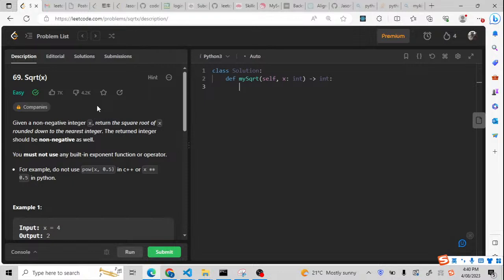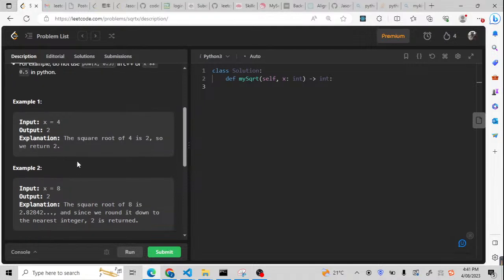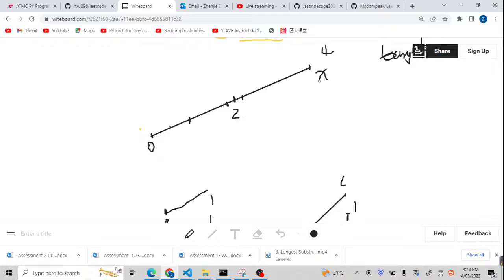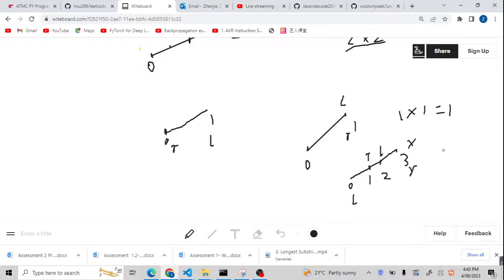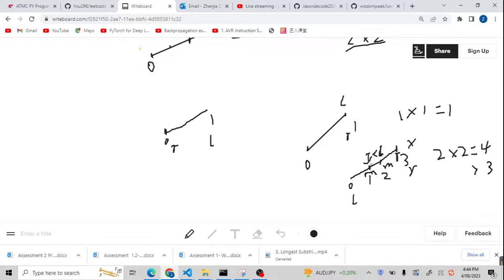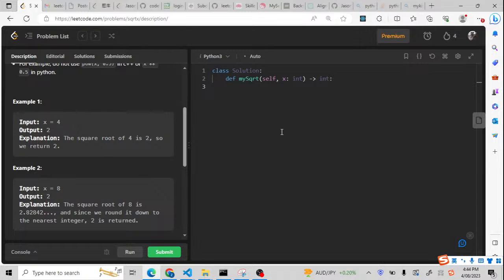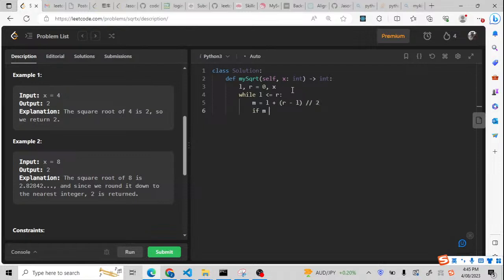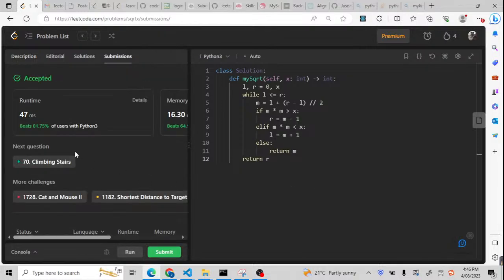Leetcode 69. Sqrt(x) (binary search)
69. Sqrt(x)